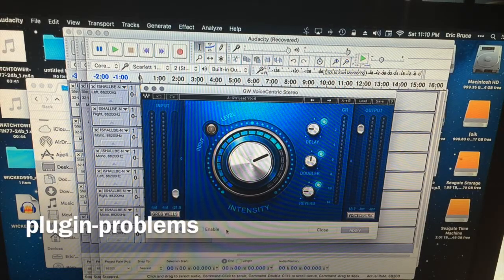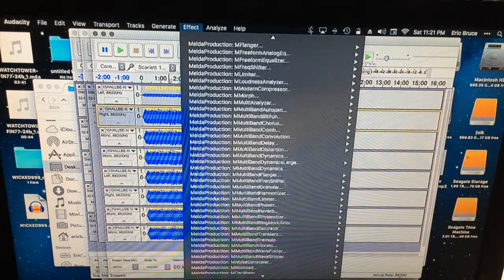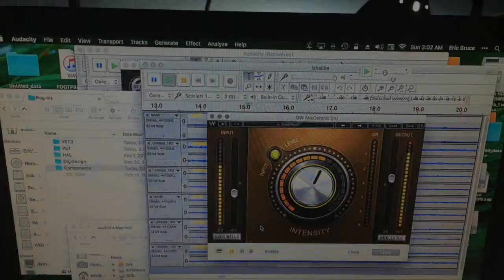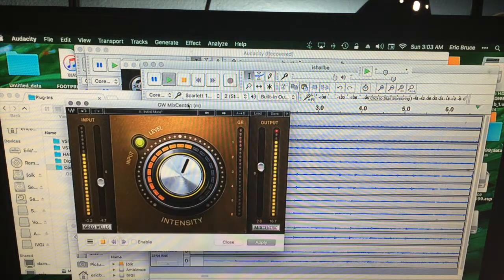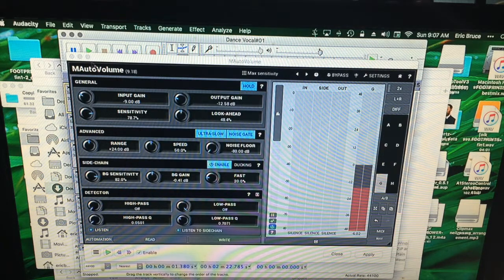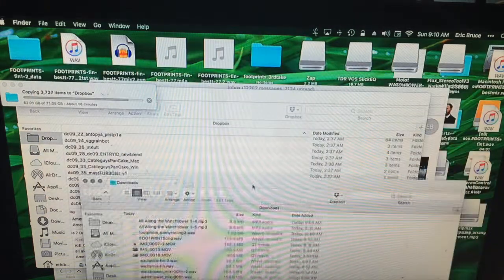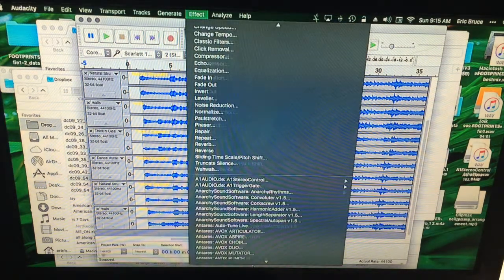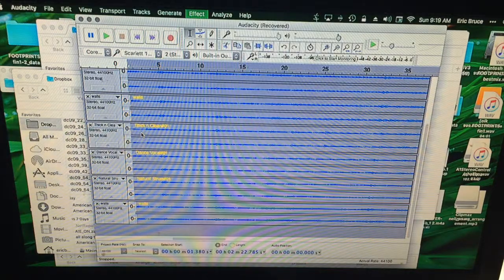plugin-problems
This video is about plugin-problems